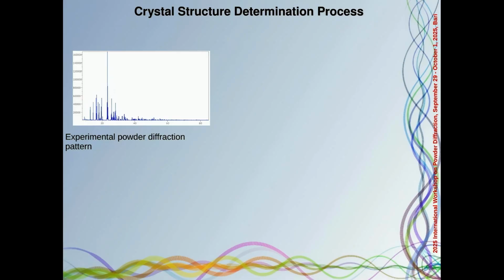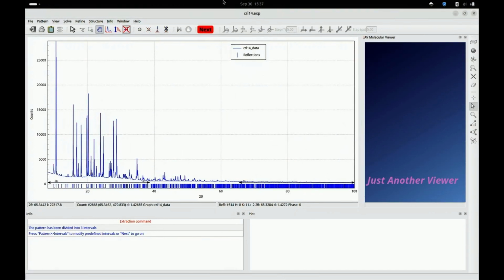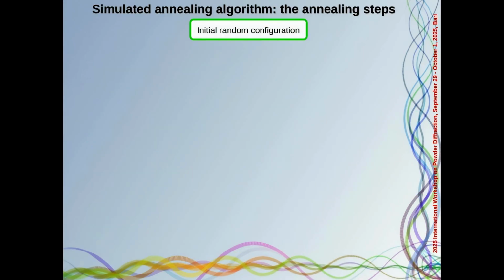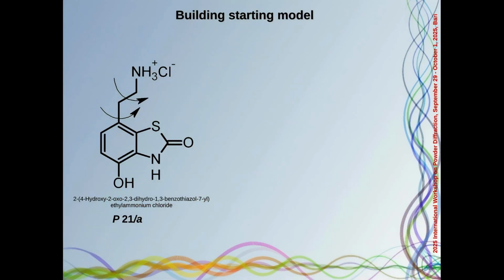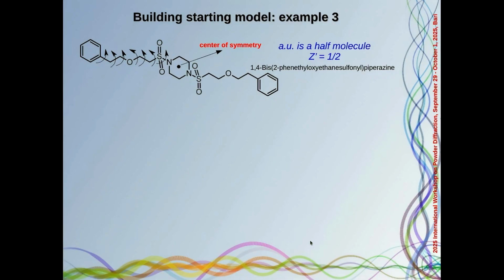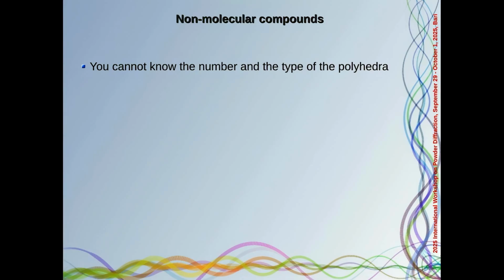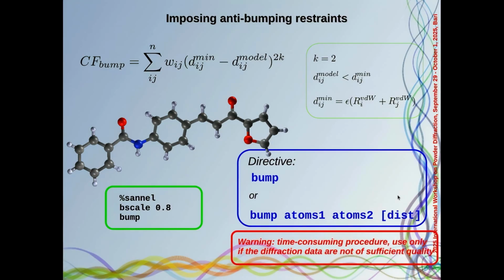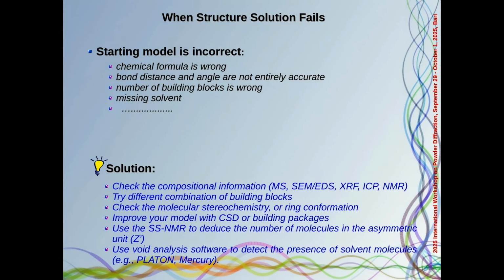10 - Cuocci EXPO - EXPO Software: Structure Solution & Refinement | IWPD 2025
Overview of EXPO software with guided structure solution and refinement exercises by Dr. Corrado Cuocci (CNR Bari).
IWPD 2025.